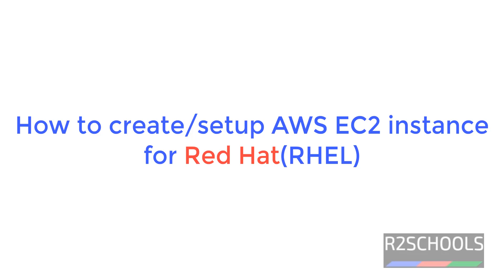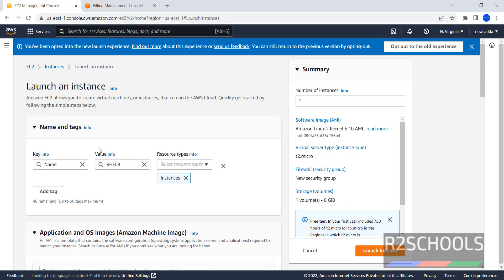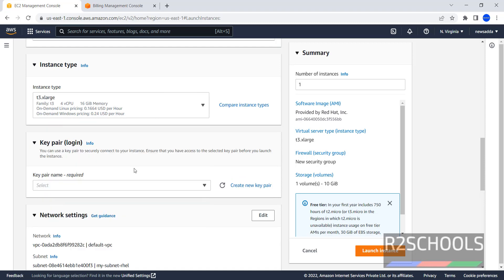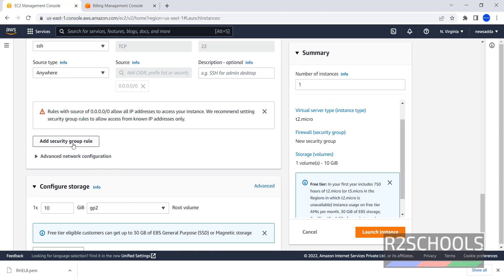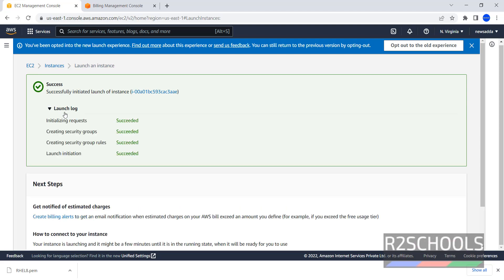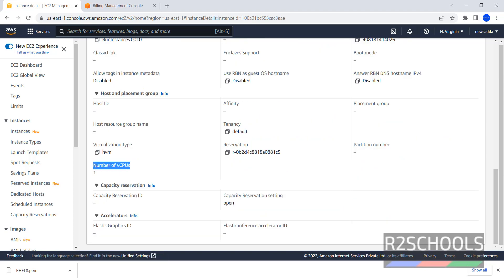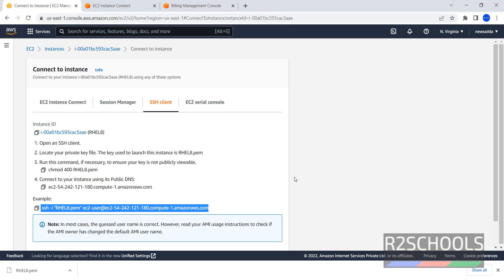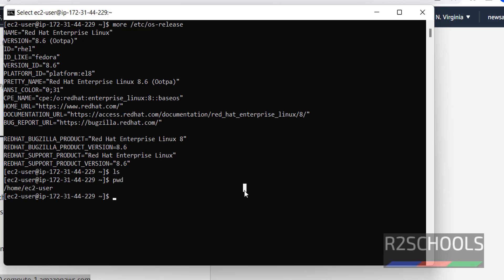How to create and connect to AWS EC2 Instance for Redhat/RHEL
In this video, we will see How to create and connect AWS EC2 Instance for Redhat/RHEL step by step.

How to create and connect AWS EC2 Instance for Redhat RHEL,
How to create and connect AWS EC2 Instance for Redhat,
How to create and connect AWS EC2 Instance for RHEL,
How to create and connect AWS EC2 Instance for Redhat 8,
How to create and connect AWS EC2 Instance for RHEL 8,